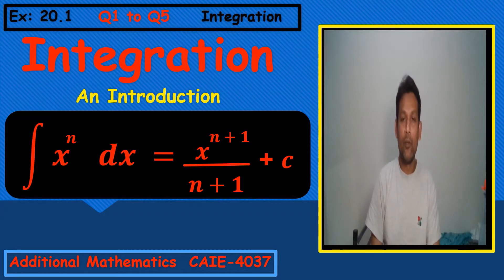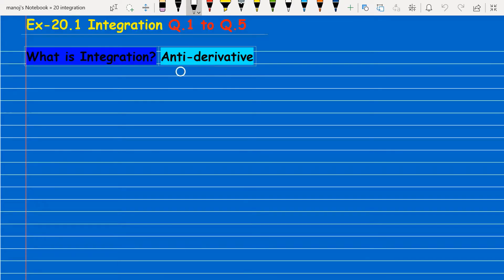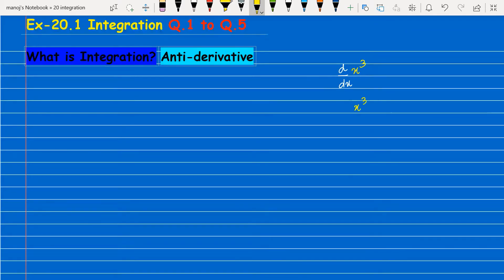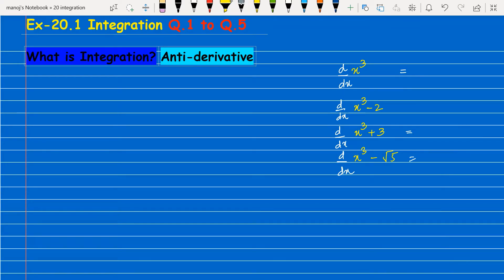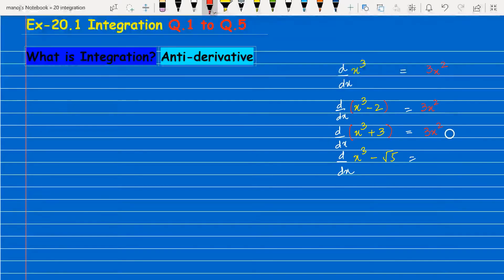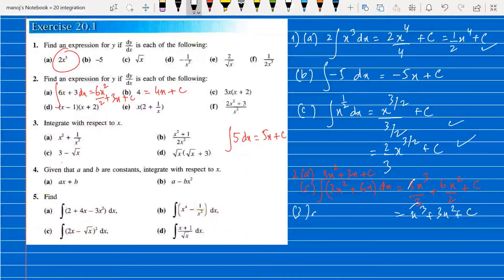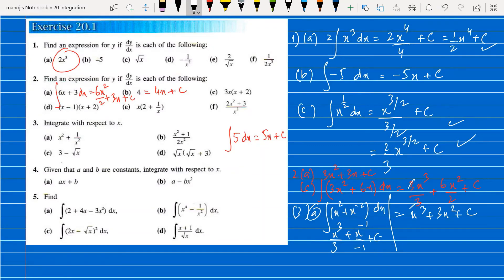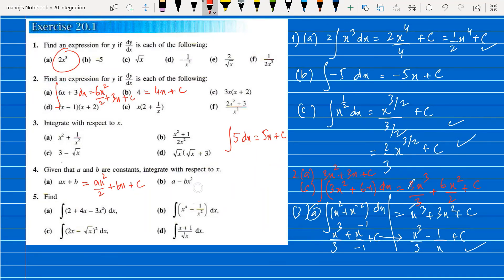Ex : 20.1 integration Q1 to Q5 ; O-Level´s Add.Maths & A-Level´s P1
This is explanation of the Integration : Ex.20.1 Q1 to Q5 from the O-Level´s Add-Math´s book.
As integration is backbone of O-Level's Add-Math 4037 and A-Level's P1 & P3. It covers the 50 to 60% of the CAIE Examination paper.
How I used to teach in my class used the same method here to explain this topic.